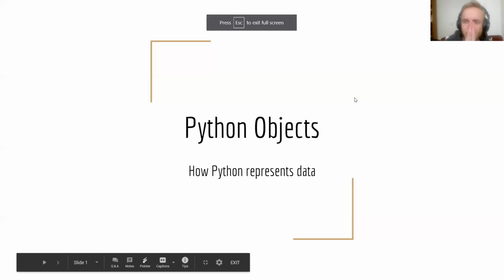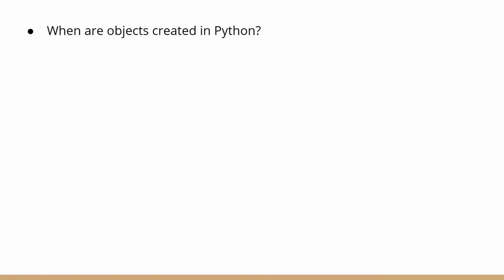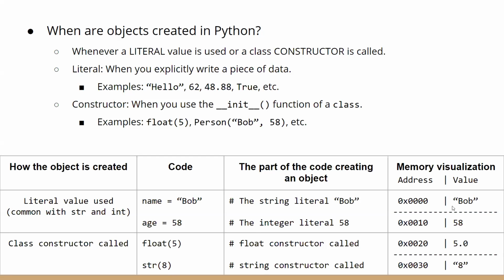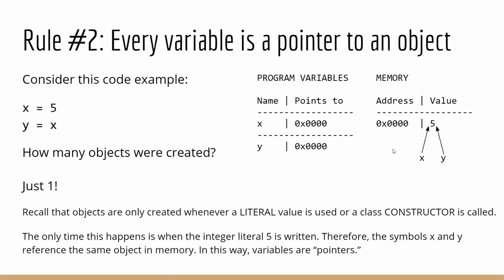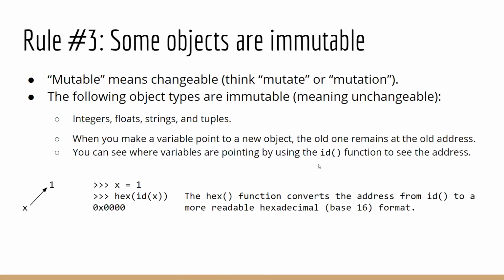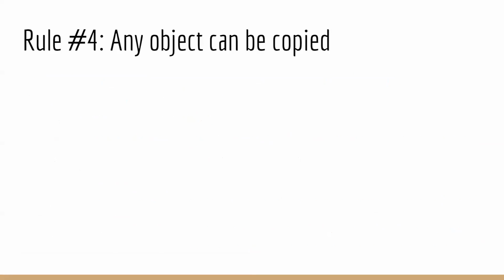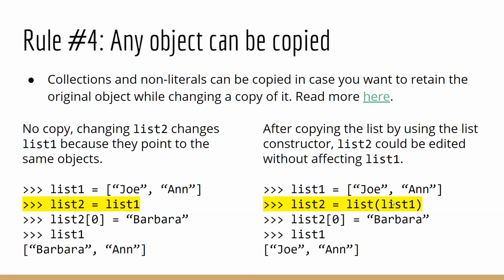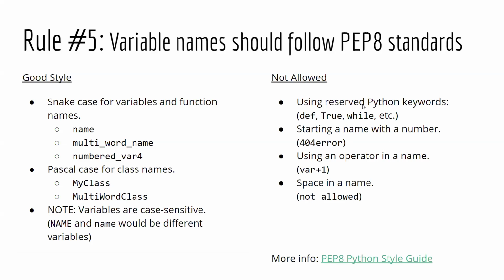Python Objects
Who, what, when, where, why, and how of Python objects.